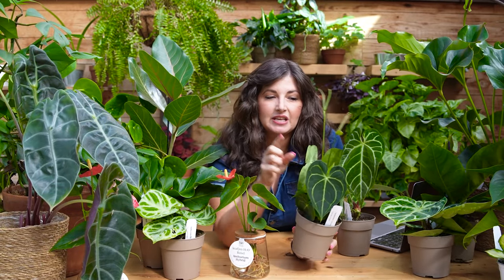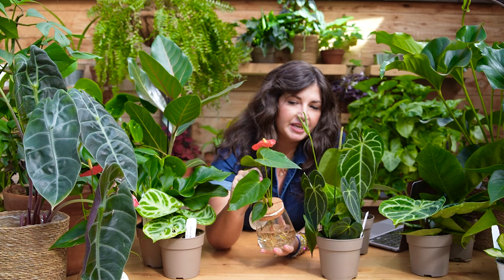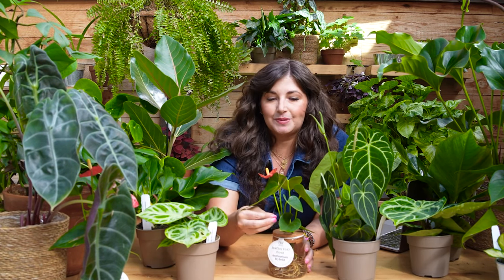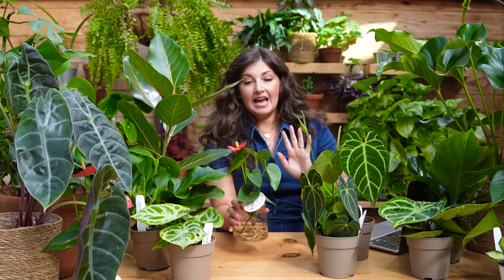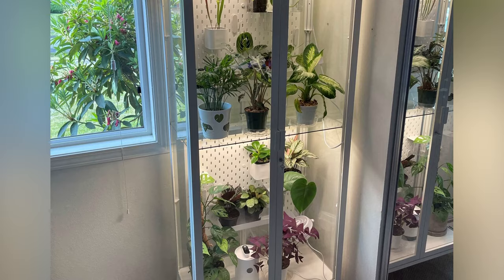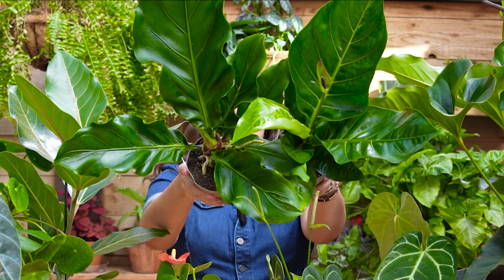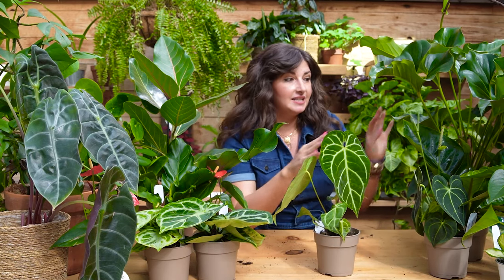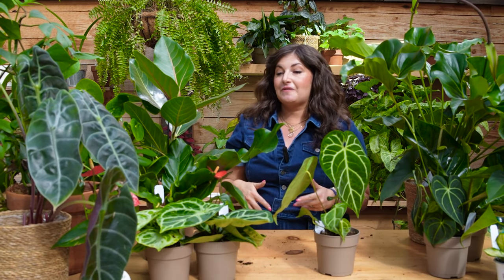How to Care for Anthuriums Indoors | Anthurium Care 101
Anthuriums may be the most widely misunderstood plant. On one hand, they can be elusive and expensive for collectors; on the other hand, they are also commonly found in garden centers as easy-care plants. So how can these two things be in one genus? That’s what we’ll talk about in this video! Hopefully, at the end of this, you’ll learn about the Anthurium genus, its unique anatomy, care tips, and different anthurium varieties!

01:26 Anatomy of anthurium
02:30 Anthurium flowers and foliage
04:34 Why anthuriums are hardy
05:47 Anthurium care #1: Watering
06:16 Anthurium care #2: Humidity
07:02 Anthurium care #3: Light
08:04 Troubleshooting anthuriums
08:44 Anthurium varieties!
10:05 Clarinervium vs. Crystallinum
13:56 Recap

Products Mentioned:
• Dome Glass Cloche
• Glass Terrarium
• Mini Watering Globe Set

Check out the full show notes and blog of ‘Anthurium Care 101’